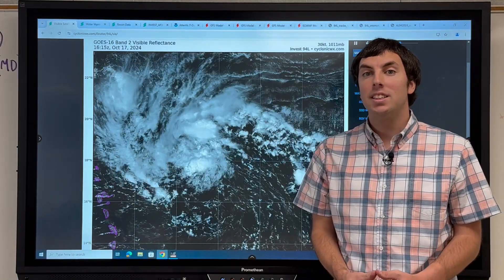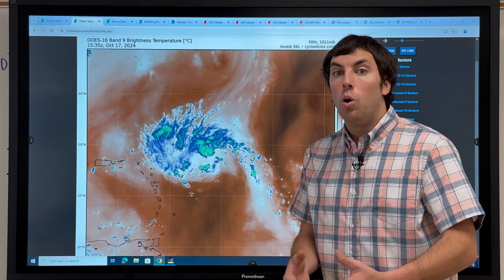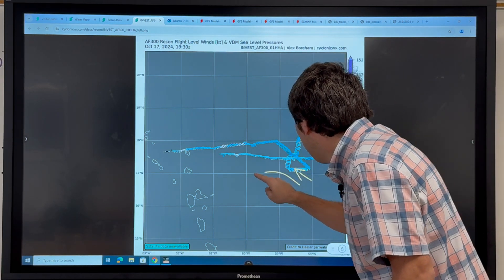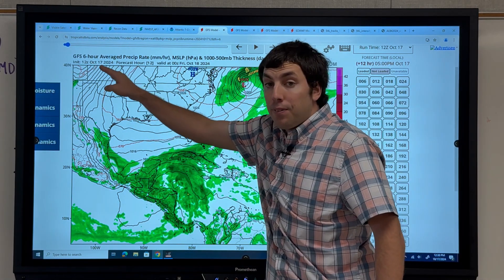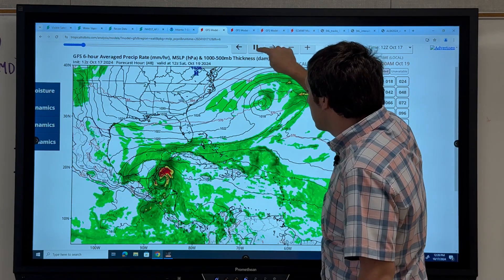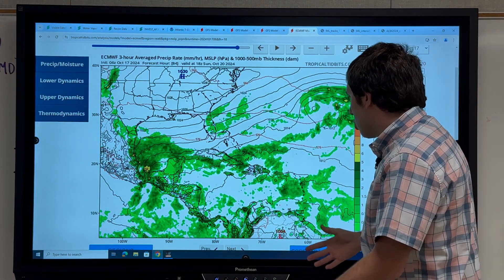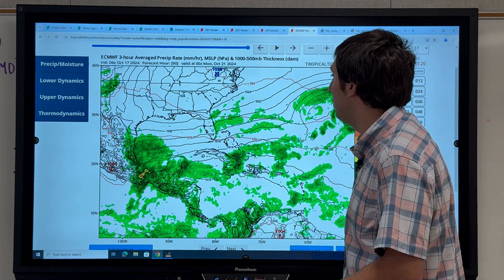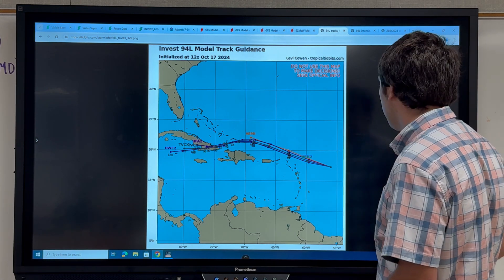TROPICAL UPDATE: Latest Update On 94L For This afternoon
In this tropical weather update, we are still keeping tabs on Invest 94L as it still remains a threat to tropical development. So the question is, could we still get a name for this?

Video Chapters:
0:00 - Intro
0:10 - Still Watching 94L Closely
2:46 - Latest Recon Data
4:12 - Latest NHC Outlook
5:26 - Latest Weather Models On 2 Areas
11:00 - Spaghetti Plots
16:58 - Outro/Promotion